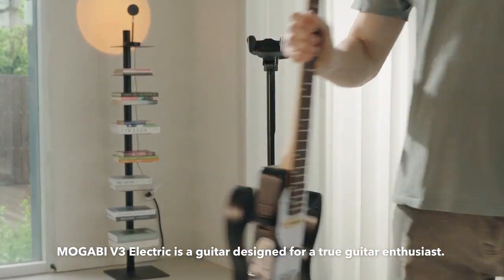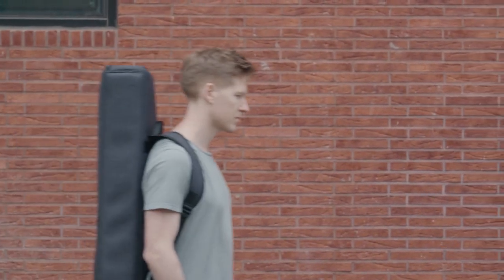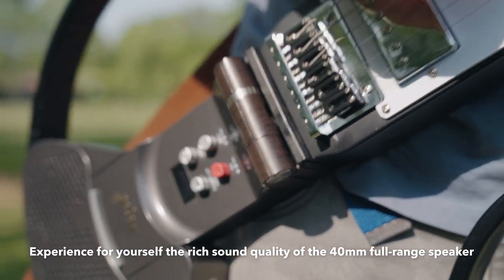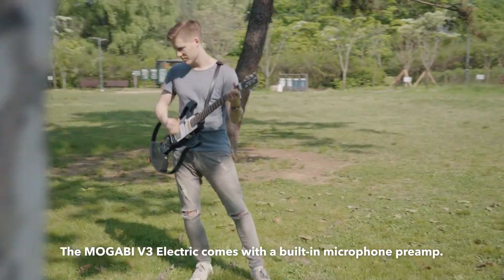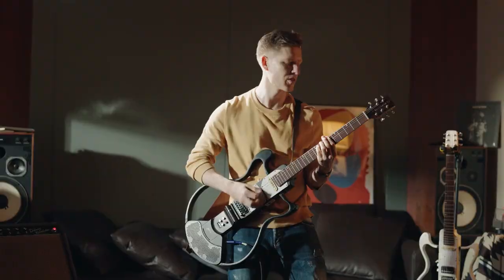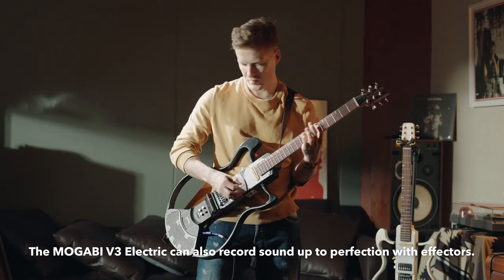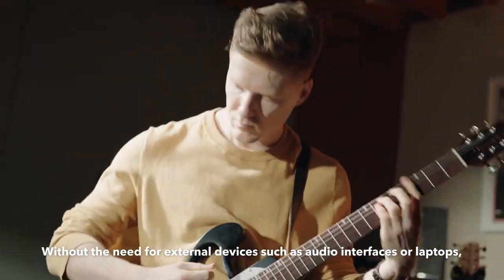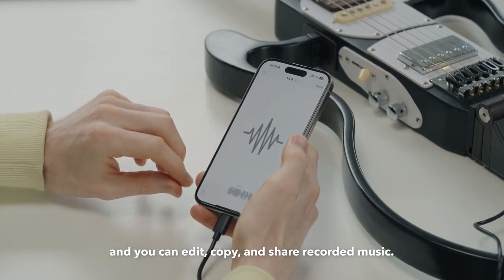Kickstarter: MOGABI V3 Guitar, Unleash Your Creative Power Anywhere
Electric Effect Sound Recording | Battery Self-Replacement | High-Output Sound | Foldable Design | Noise Cancellation| Wireless Pairing